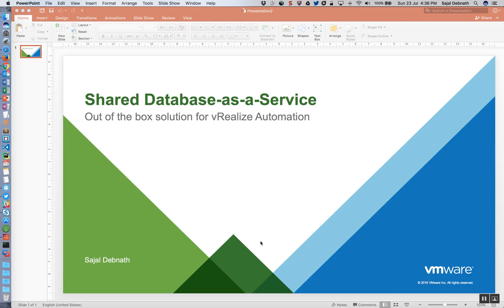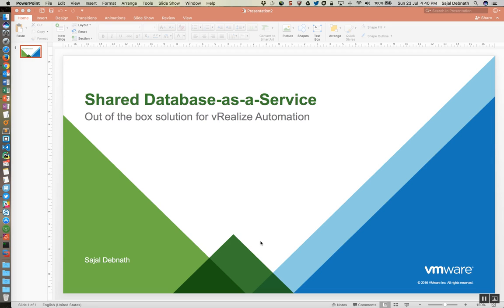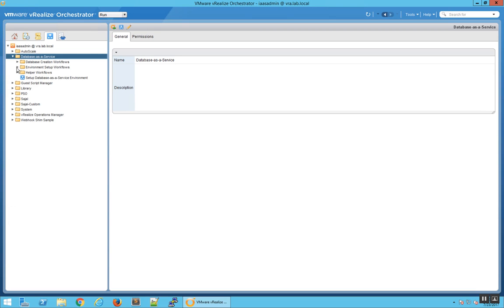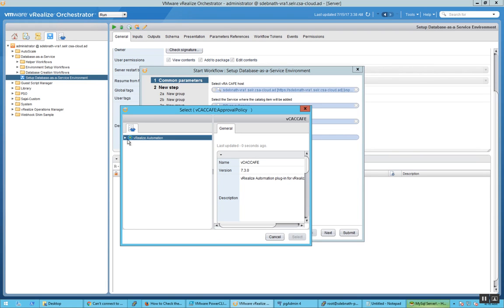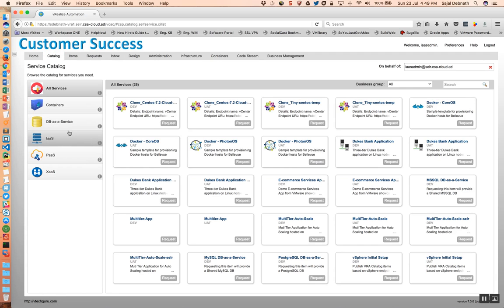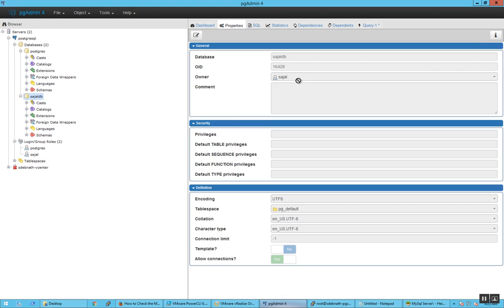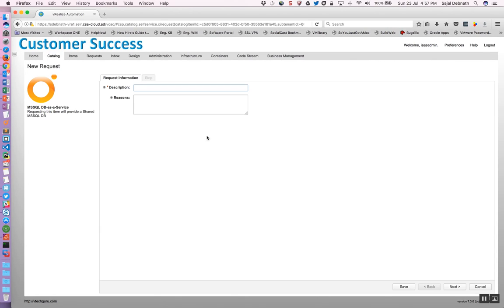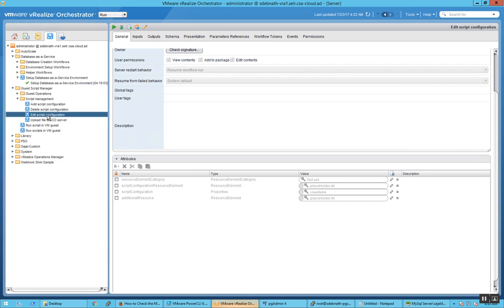Out-of-the-box Shared Database as a Service in vRealize Automation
This video provides the details of a package which provides out-of-the box shared DB-as-a-Service in vRealize Automation. This also explains which tools need to be used and steps to be followed along with the repository where you can download the required packages.